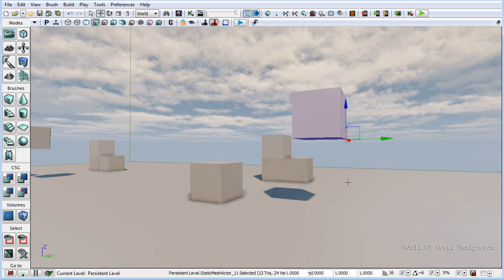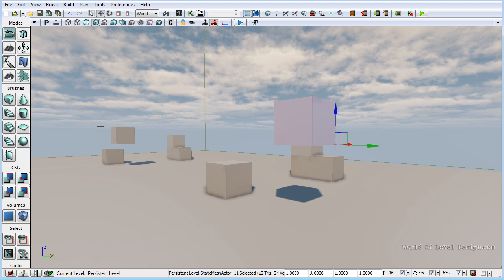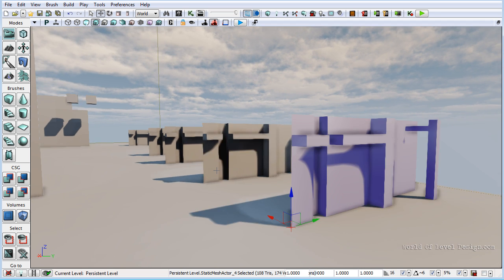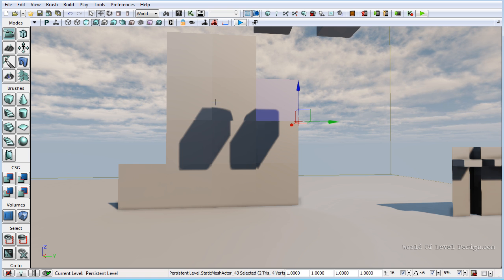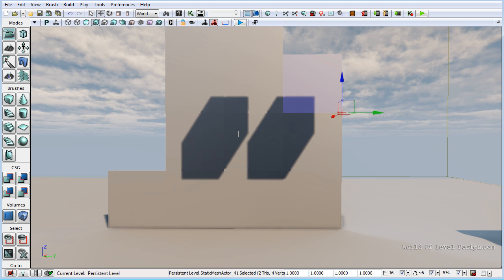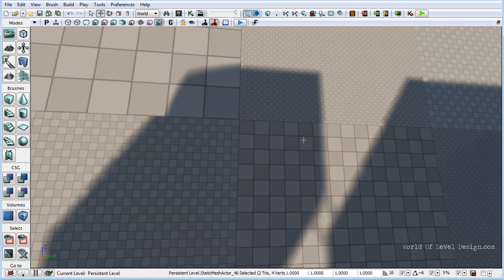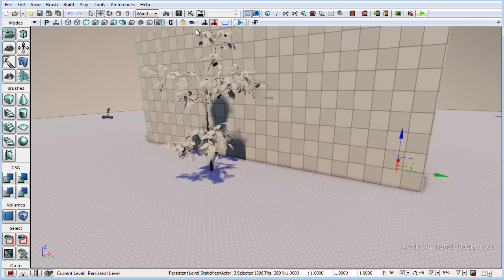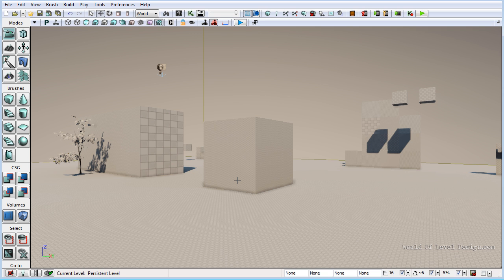UDK: Lightmap Resolution for Static Meshes and BSP Part 4/4 [Tutorial #21]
Lightmap resolution for static meshes and bsp defines the quality and how sharp or blurry your cast shadows are across objects. Optimizing for lightmap resolution will help you keep the texture memory down and make your shadows look good on your meshes. There are two different lightmap resolutions you may need to deal with. One is with static meshes (custom models), two is bsp lightmap resolution.

The following tutorial we will cover the following:

-How to define lightmap resolution on your static meshes and bsp
-Lightmap resolution comparison
-How to define lightmap resolution across all static meshes globally
-How to define lightmap resolution per static mesh
-BSP lightmap resolution